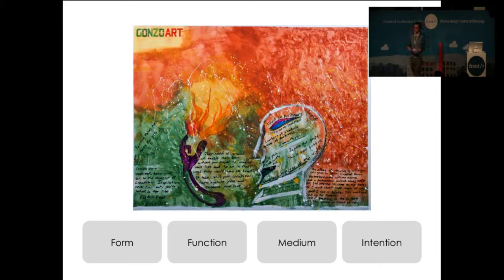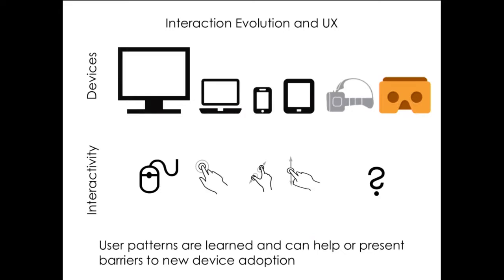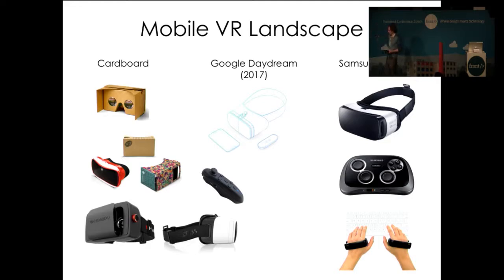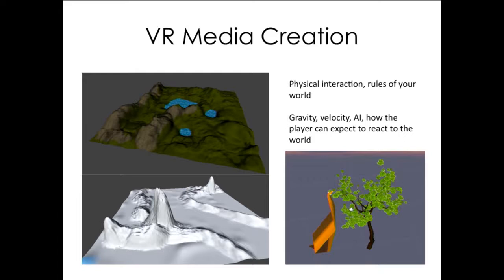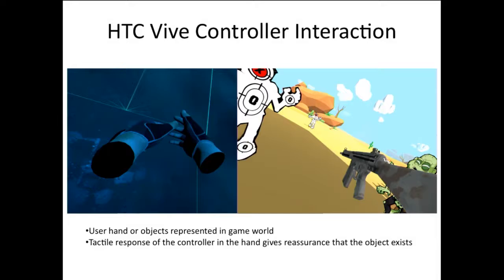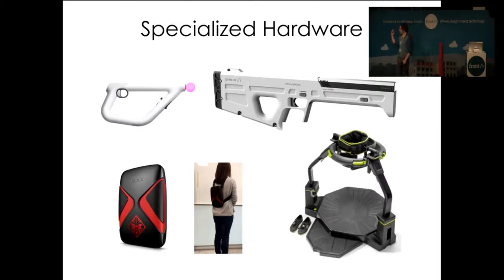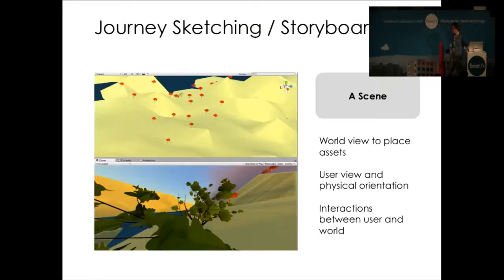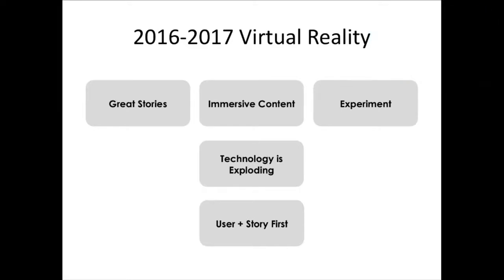Mark Melnykowycz: UX Design of VR and Interactive Environments // FrontZurich 2016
👩🏻‍💻 UX Design of VR and Interactive Environments
The overall focus of the talk will be how to approach the UX design aspect of virtual reality apps and environments. Mark will first conceptually cover VR design, describe how content is produced, and what it means for UX design patterns and requirements. This will include 360 video, animation, world design in game engines such as Unity 3D, and hologram production with depth cameras. The goal with this talk is to prepare UX designers for the transition to VR app/experience design. Although the focus will be on VR, the knowledge will also be valuable for augmented reality and connected device app development.

I've worked in the academic and industrial research areas in the United States, Switzerland, and Japan on extended projects including biomaterials, smart materials, automotive engineering and various topics within composite materials. My work approach includes a mix of analytical thinking and research methods combined with an artistic flexibility to develop unique solutions. I embrace the lean startup philosophy of developing products and business case iteration combined with user experience testing to build software that fulfill user needs. Currently I'm developing wearable sensor technologies and story immersion mobile applications using location-based storytelling and augmented reality technology to combine the magic of books with the local environment of the user. Specialties: Project management of technical and creative topics. Materials science and engineering, specifically with composites and smart materials. User experience and interaction design, mobile technology, mockup layouts. Digital art, photography, video production. Artificial intelligence, deep learning, machine vision, autonomous vehicles, etc.